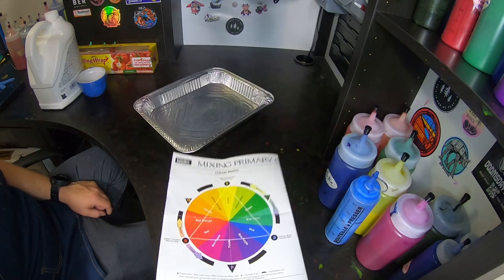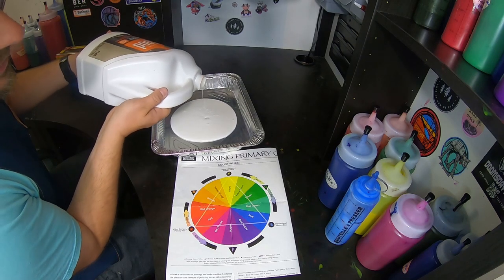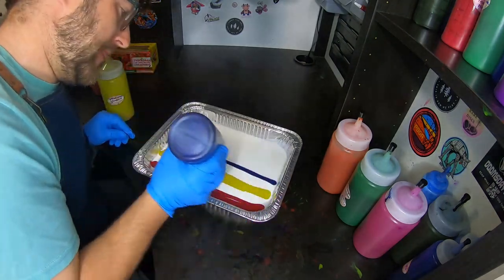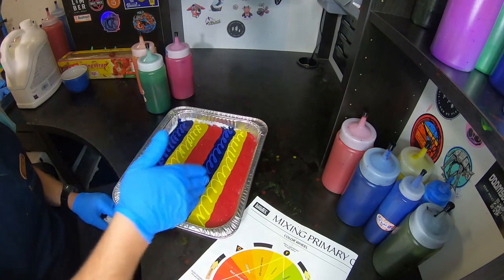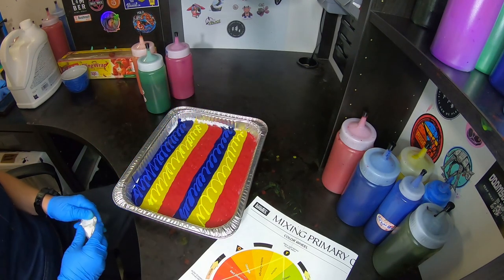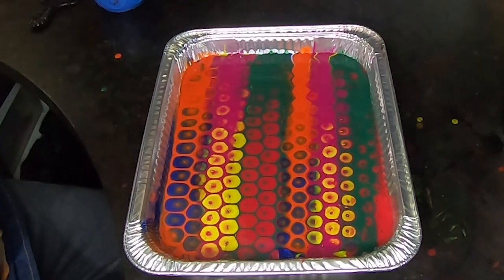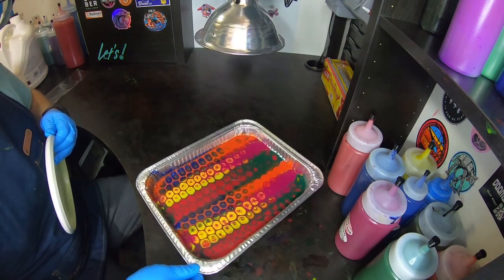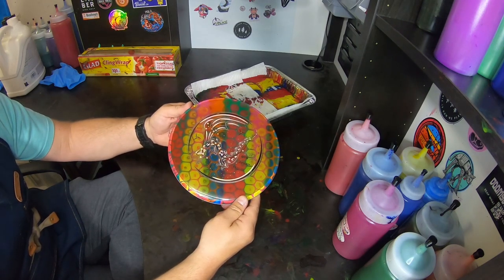Chameleon Cell Technique - Ugly Christmas Sweater - Disc Golf Dye Tutorial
This was a fun one. Is it possible to get an worse color scheme without using brown?

My Etsy Store with dyed discs